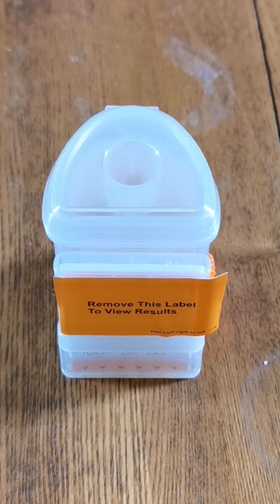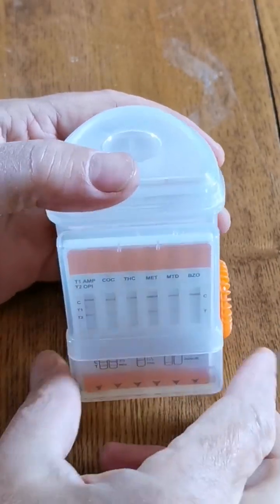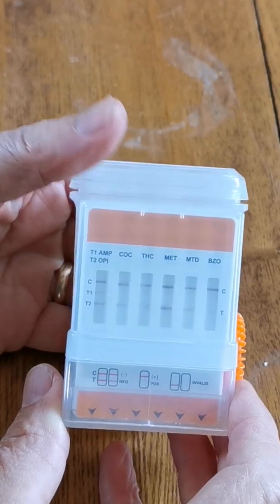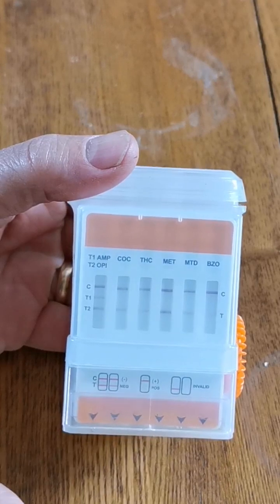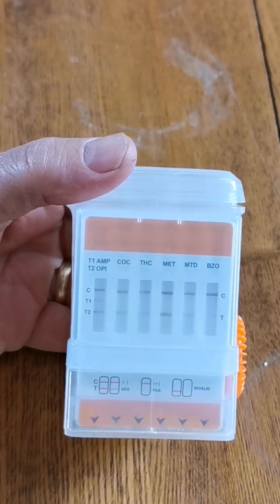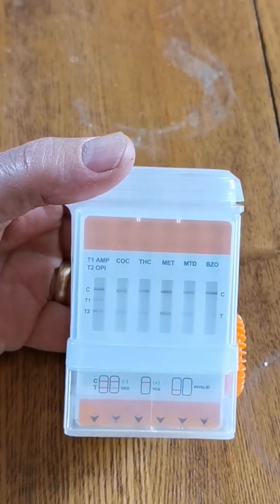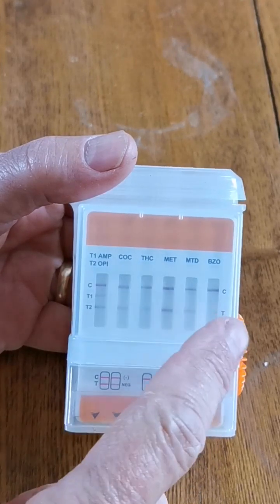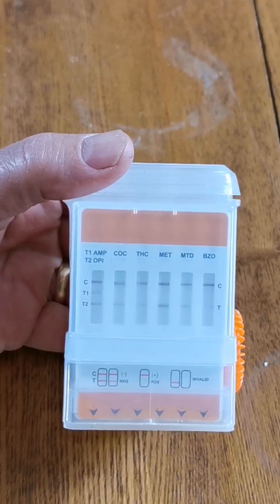Reading Drug Test Results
Welcome to our demonstration video and product support for the ALLTEST Recruitment 7 drug cup test in B1 design dual chamber or split-key cup.
The design of the collection cup allows the sample to be retained for further testing and only a fraction is allowed into the test chamber using the key device supplied.
This cup drug test screens for 7 individual drug groups and give individual results for each drug group.
The cup also incorporates a temperature test strip, which confirms the supplied sample is at the expected temperature for body fluids.

This product is available to buy online in the UK here.